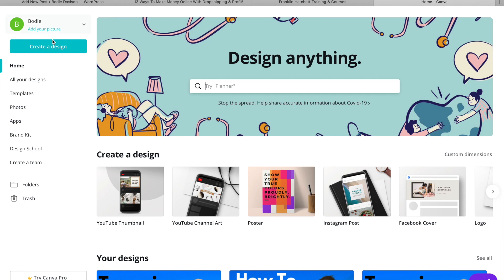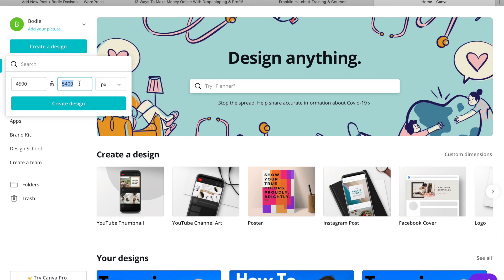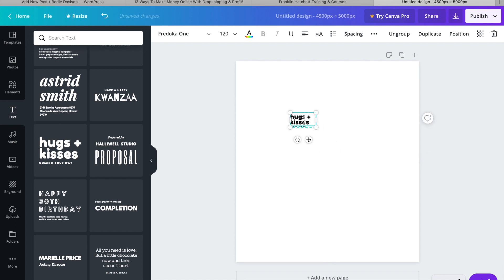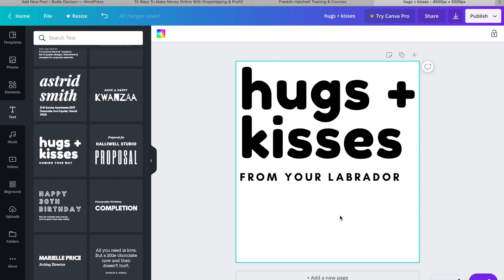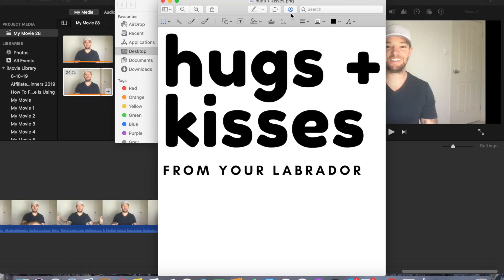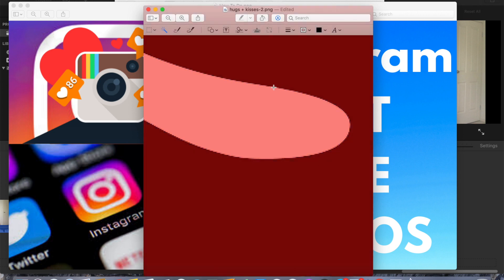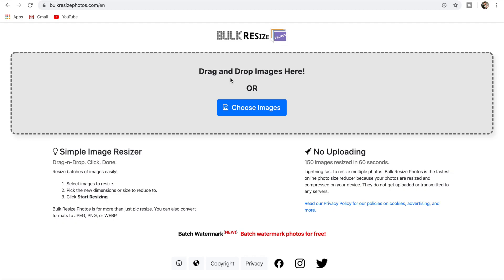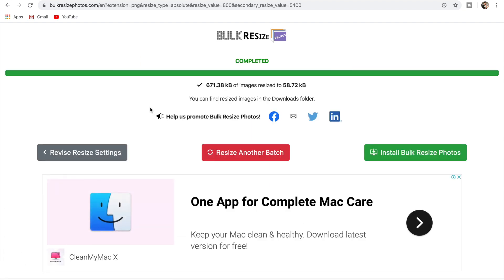Teespring Tutorial - How To Use Canva For Beginners - Tshirt Design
In this Teespring tutorial we look at how to use Canva for beginners and  how to create them T-shirt designs on there.

I keep it very beginner friendly and go over how to use Canva to not only make great looking designs but the sizing required for uploading to Teespring and Merch by Amazon.